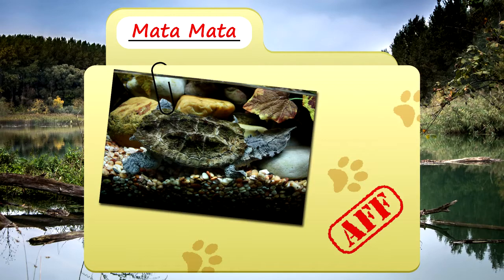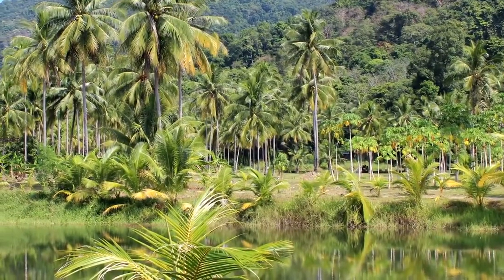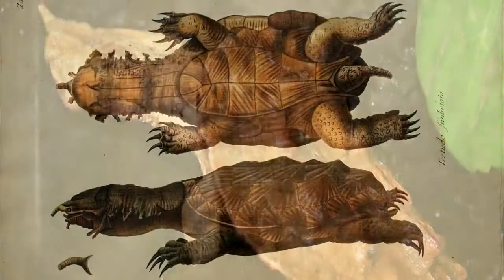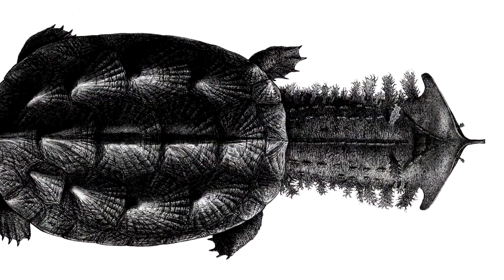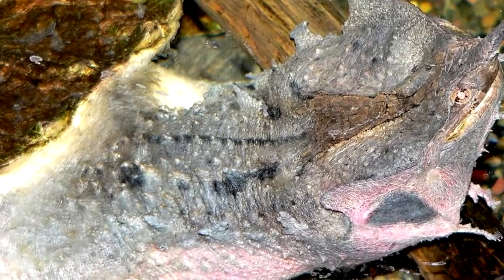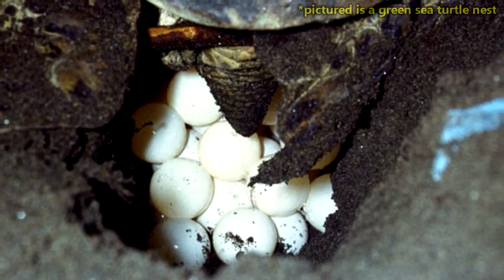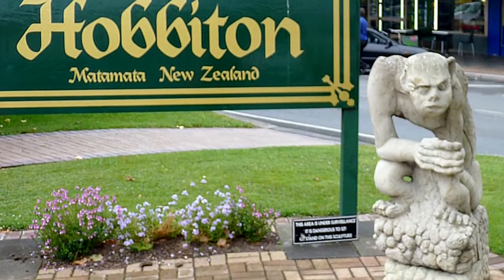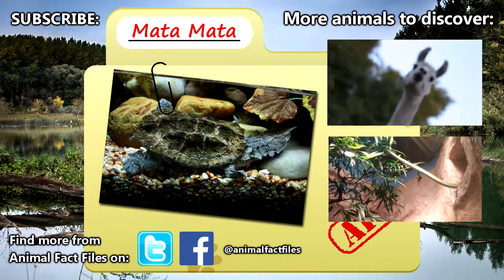Facts about "Reptiles" The Mata Mata (Animal Facts)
On this episode of Animal Facts discover the biggest smile of a "Reptile".

The mata mata was described for the first time by French naturalist Pierre Barrère in 1741 as a "large land turtle with spiky and ridged scales".

It was first classified as Testudo fimbriata by German naturalist Johann Gottlob Schneider in 1783. It was renamed 14 different times in two centuries, finally being renamed Chelus fimbriata in 1992.

Observations of morphological differences among specimens of mata mata found distinctive differences in the populations of the Amazon and Orinoco basins.

A genomic analysis of the mata mata was reported in 2020, which showed a deep split between the populations in the Amazon and Orinoco basins.

The authors proposed that the Orinoco population be assigned to a new species, Chelus orinocensis, with the Amazon population retaining the Chelus fimbriatus species designation.

The mata mata is carnivorous, feeding exclusively upon aquatic invertebrates and fish.

When the stomach content of 20 wild mata mata turtles was examined it consisted exclusively of small fish. The turtles predominantly feed at night in muddy water with limited visibility. However the turtle is well adapted to hunting in these conditions.

The mata mata has very fine eyesight with eyes that reflect light, similar to other nocturnal reptiles. In addition, the skin flaps on the neck are also extremely sensitive and help the mata mata detect nearby movement.

Mata mata turtles are readily available in the exotic pet trade and are quite expensive to obtain. Due to their unique appearance, they make interesting display animals. They also grow quite large. However, mata matas are not active hunters, so, like the alligator snapping turtle, they need less space than a large, active species.

As with all aquatic turtles, water quality is one of the keys to keeping this species successfully in captivity. Warm, acidic water is the best type used with a high tannin content that should be maintained all year round. Moderate to heavy filtration is recommended.

Fogel considers his captive mata mata turtles to be quite intelligent. For example, he has observed one turtle positioning itself near the spray bar of the aquarium at feeding time so that floating food is pushed beneath the water's surface where the turtle can catch it more easily.

We always do what we can to be as accurate as possible but we're only human; if you catch a mistake please let us know,

All images, videos and sound effects used herein are
1) public domain,